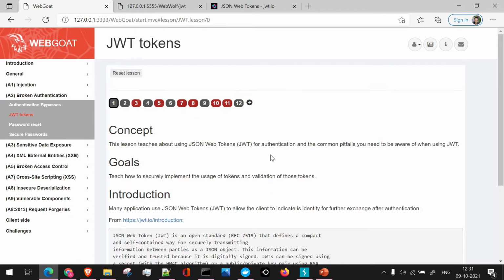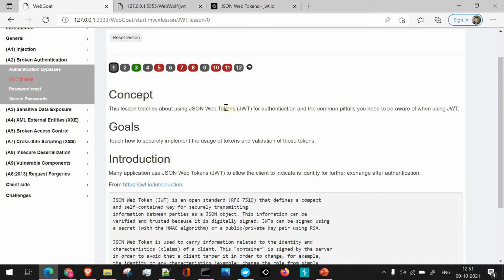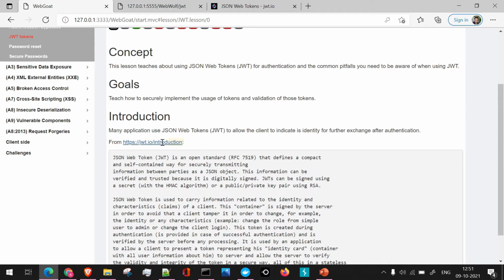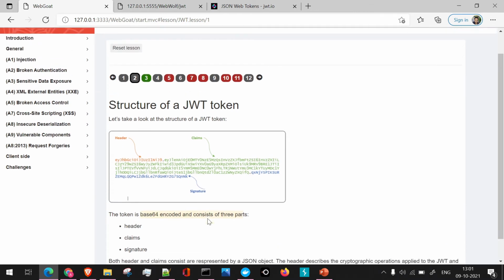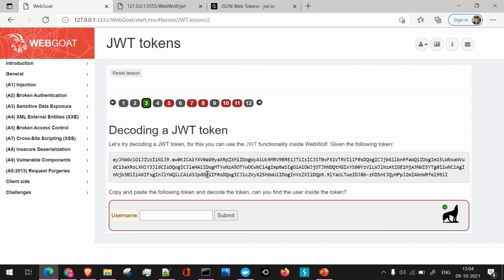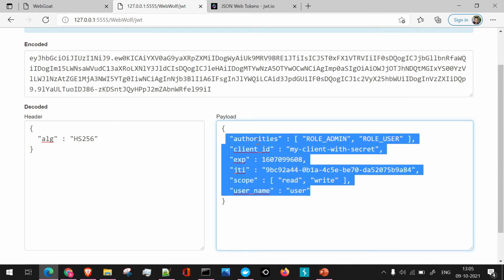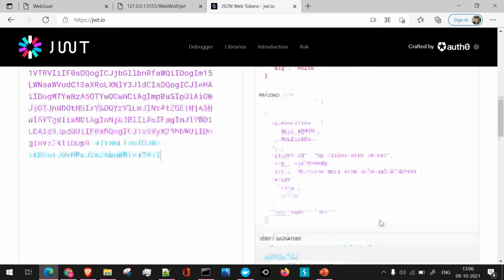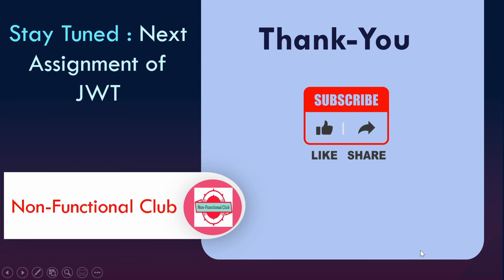Assignment 1 | Decoding JWT tokens | WebGoat | OWASP TOP 10 | Broken Authentication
Hi, In this Session we will have a look into JWT Token from Broken Authentication seciton and look into JWT assignment on page 3 regarding Decoding a JWT Token

This will be part of interview questions related to Security Testing.

This will be part of interview questions related to Android Performance.

Do catch up previous videos on Docker

Topics Covered:
Thorough Understanding of JWT Token
Demo on the Assignment of JWT decoding for cracking JWT Token

Foto oleh Christina Morillo dari Pexels